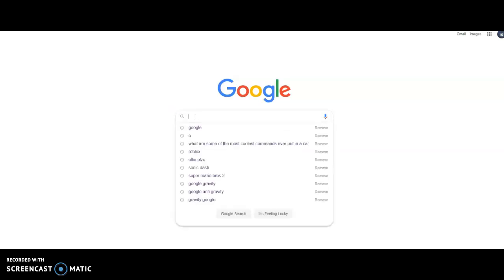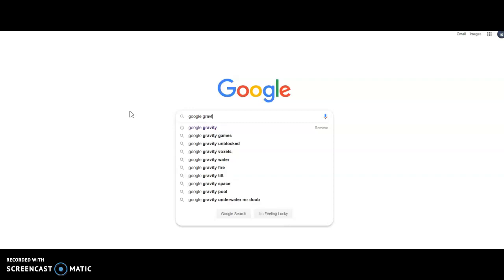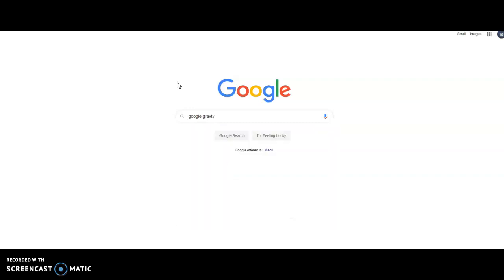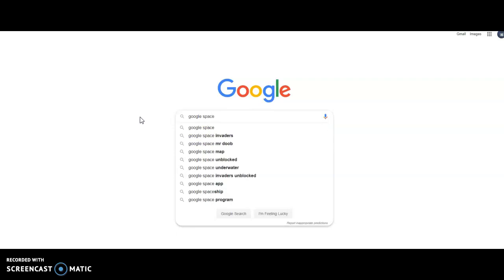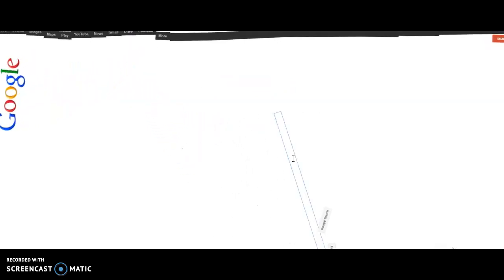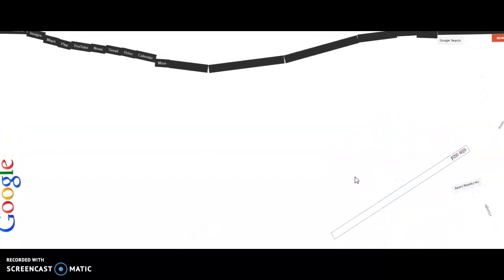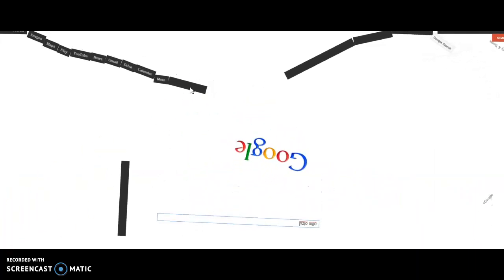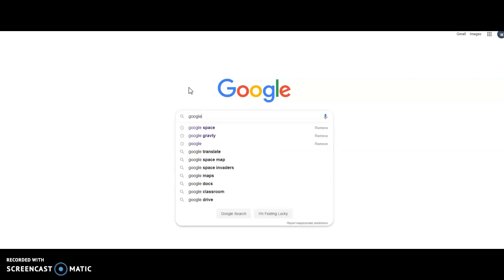tricks you can do with the I'm feeling lucky button